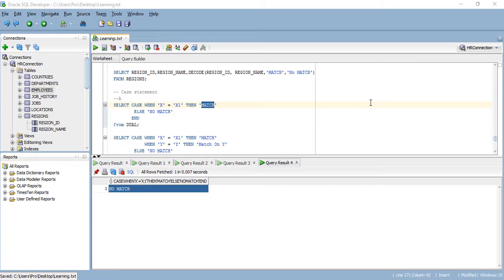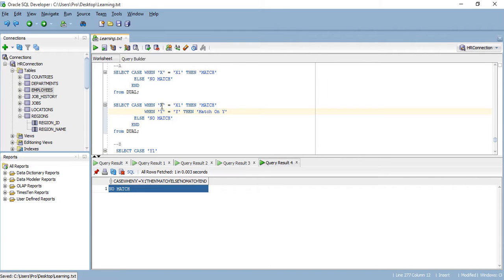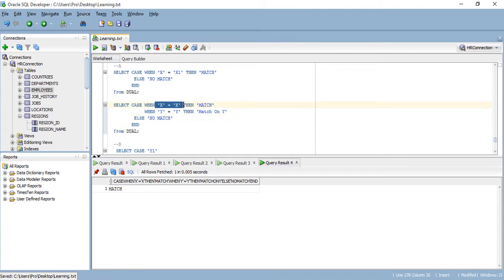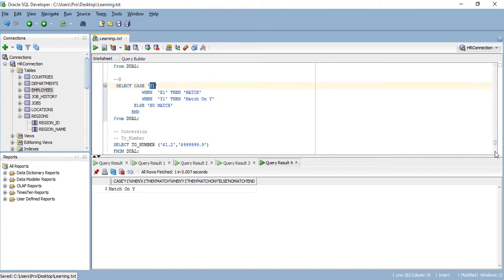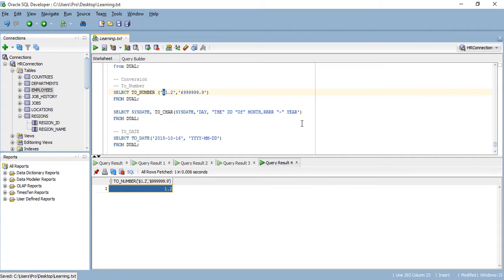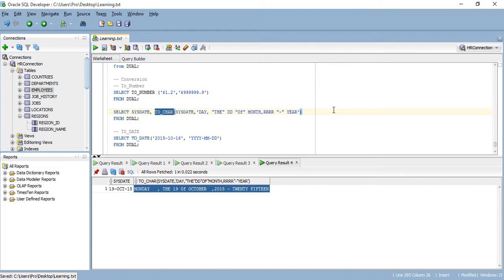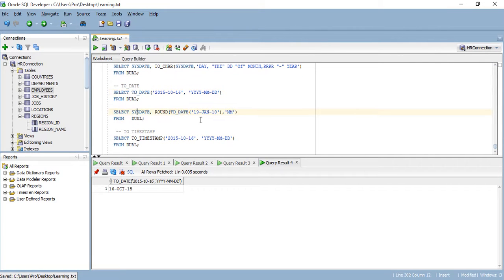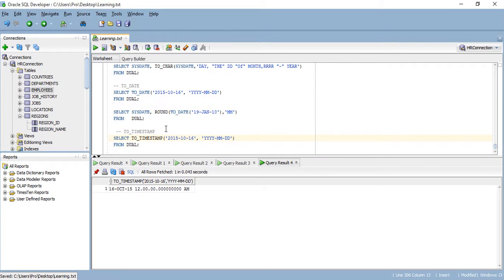Using Select (7) and Case, To_Date,To_Char, To_number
Beginner lessen for Oracle Case Statement and Single row Conversion function